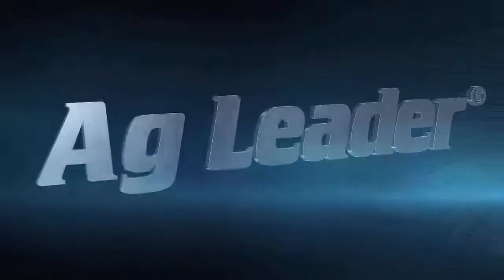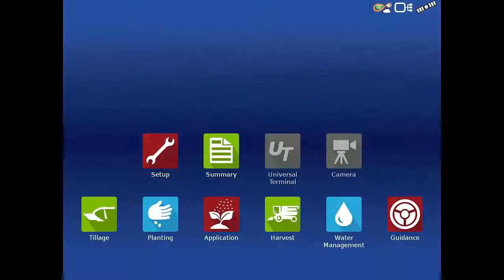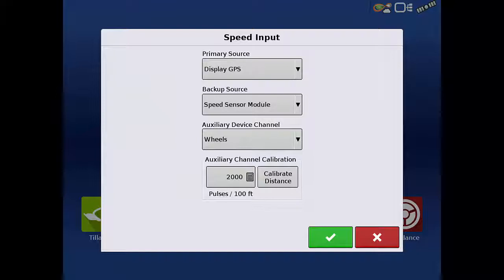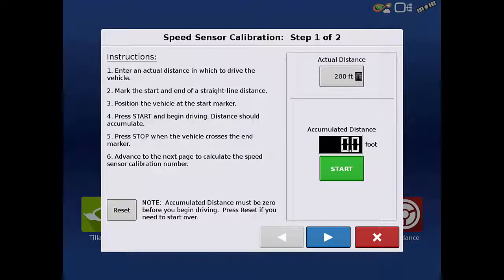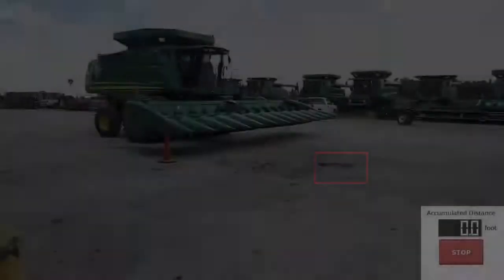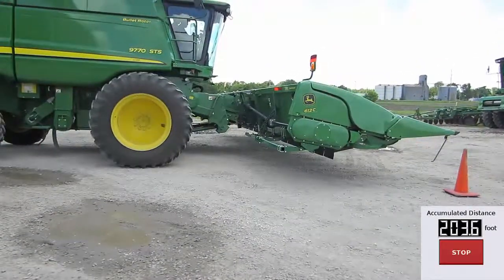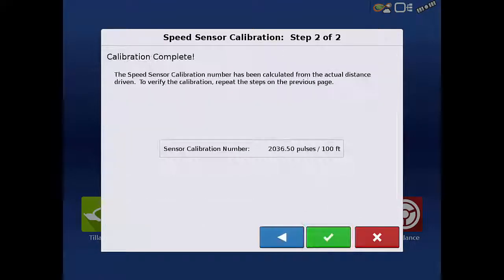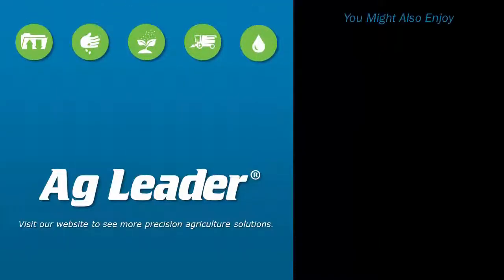Harvest Distance Calibration on InCommand® Display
In this video we will cover the process of a distance calibration. This calibrates the wheel speed sensor that can be used as a speed source for a yield monitor.